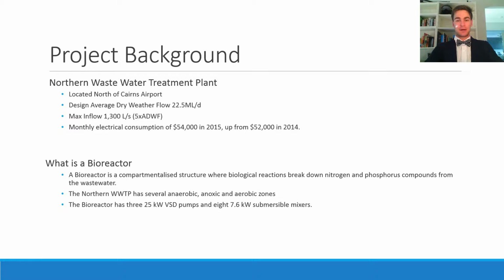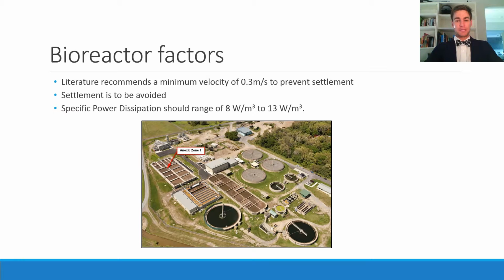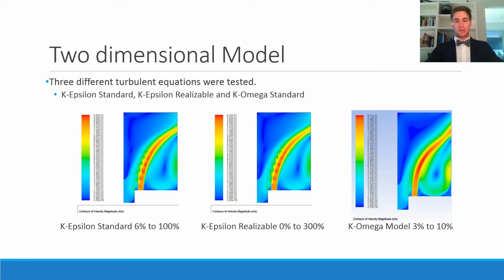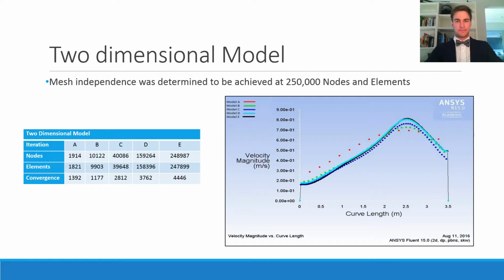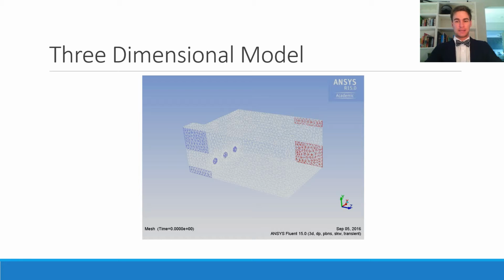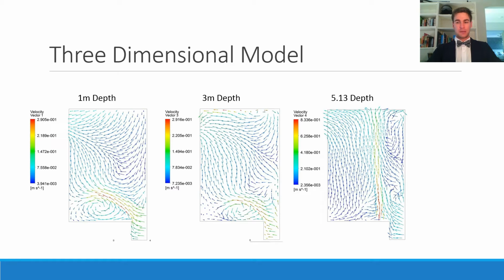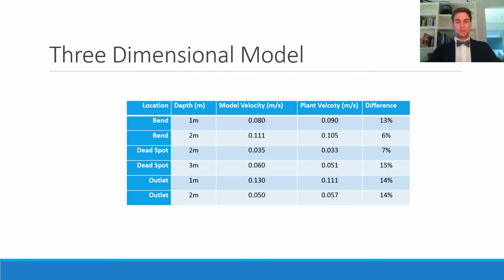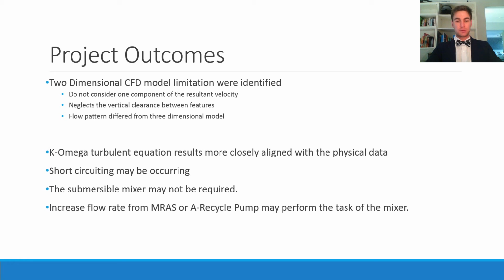S0236952 Andrew Elshaw Term 2 2016 ENEG14005 Project Presentation Update